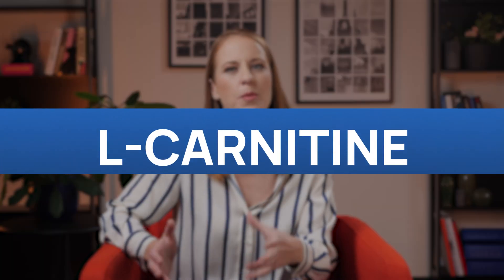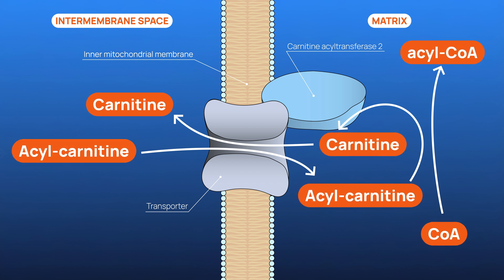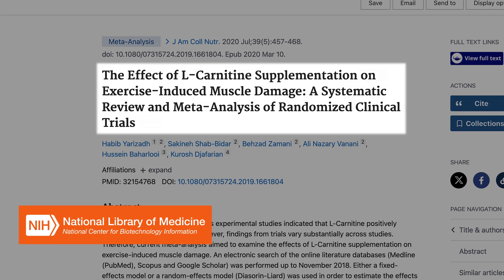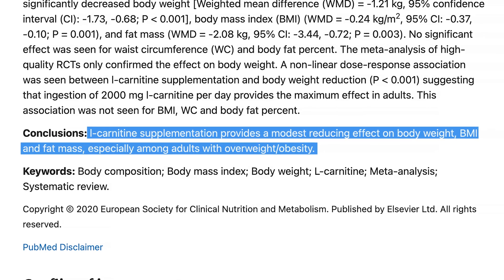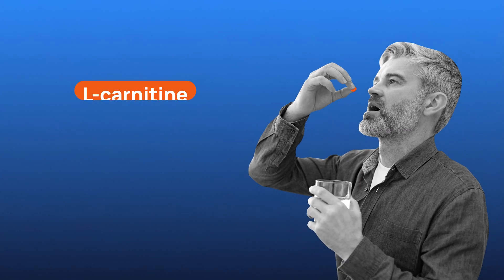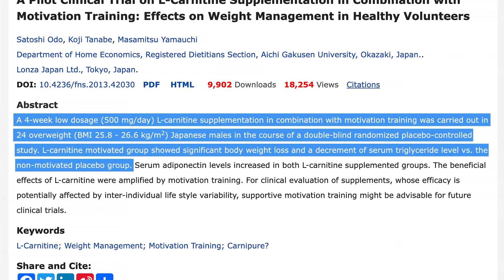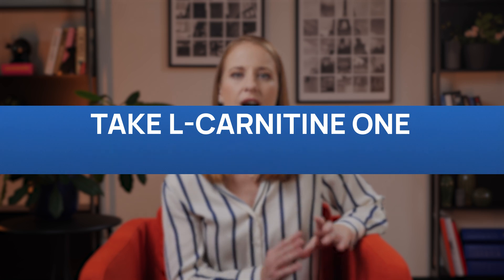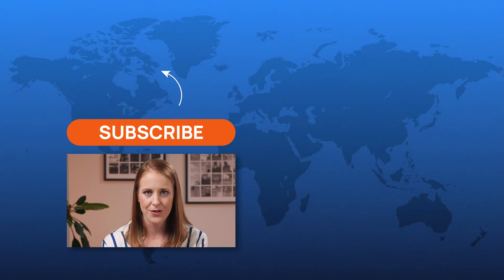L-Carnitine: The Key to Workout Success and Longevity? The Truth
L-Carnitine is the latest buzz in the fitness world, known for its impressive benefits—but is the hype justified? L-Carnitine, also known as levocarnitine, has gained popularity as a supplement for its potential to boost exercise performance, aid in weight loss, and enhance heart and brain function. This natural amino acid derivative plays a crucial role in transporting fatty acids into the mitochondria, where they are converted into energy. This energy is vital for key bodily functions like muscle movement, heart activity, and brain health.

L-Carnitine is essential in combating oxidative stress, maintaining energy production in critical tissues, and supporting overall metabolic health—all of which contribute to healthy aging and longevity.

However, despite these potential L-carnitine benefits, L-Carnitine supplements can carry risks, including side effects and adverse reactions. In this video, we’ll provide a comprehensive overview of L-Carnitine—from its benefits and potential risks to the science-backed dosages used in clinical trials.

⏱️ Timestamps ⏱️

00:00 L-Carnitine Overview
00:50 How It Works
02:00 Food Sources
02:28 Benefits
03:12 Research Insights
05:31 Forms of L-Carnitine
06:02 Safe or Not? Dosage
06:50 Side Effects
07:07 Who Should Use It
07:56 Tips
08:26 Risks